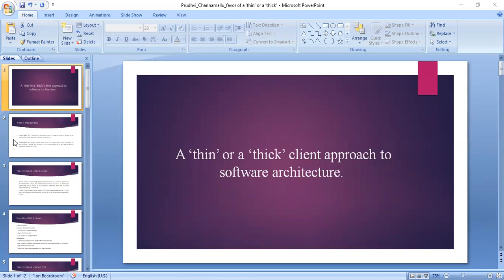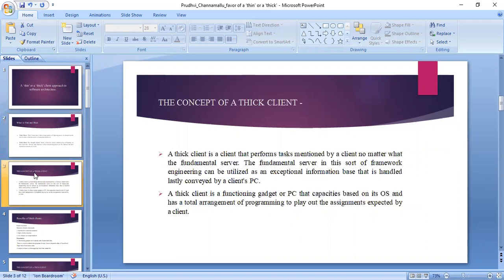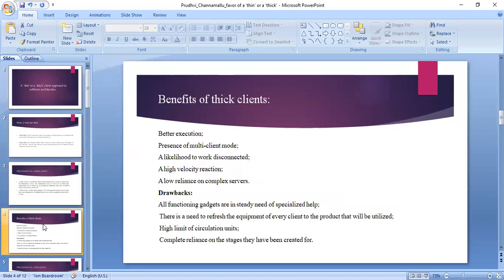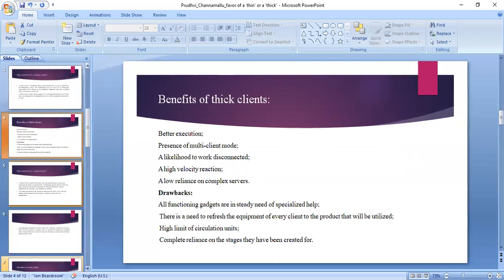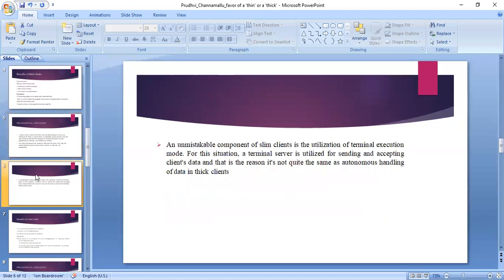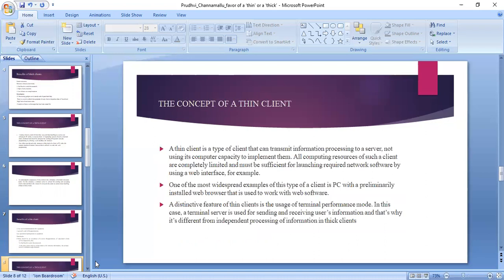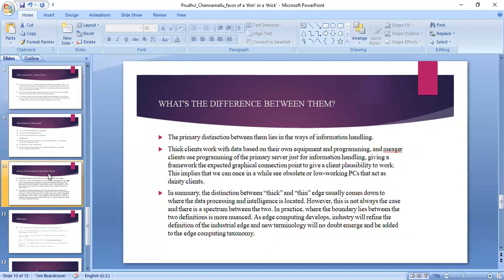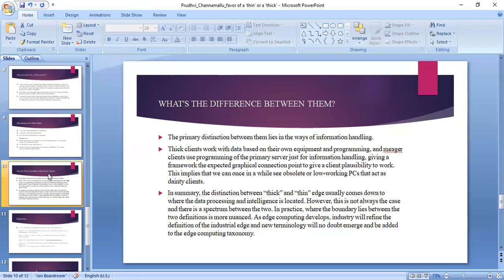Thin & Thick Software Architecture, Benefits, Advantage and Disadvantages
Video from PRUDHVI